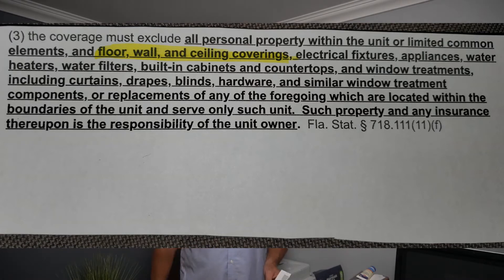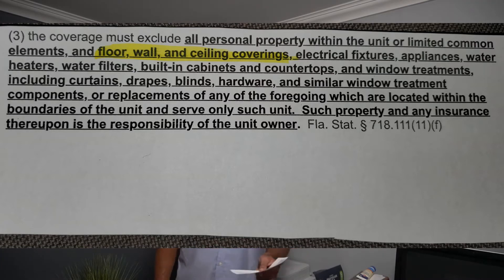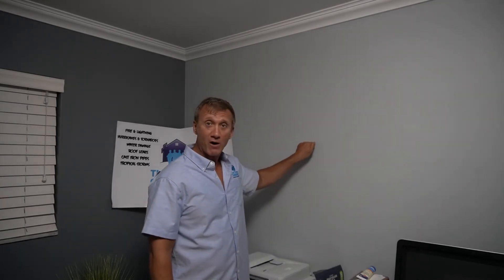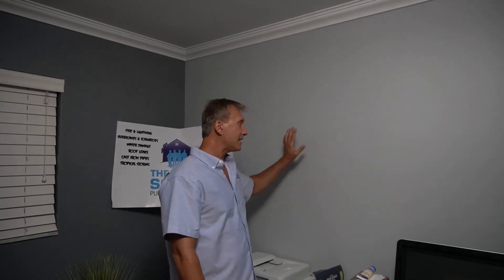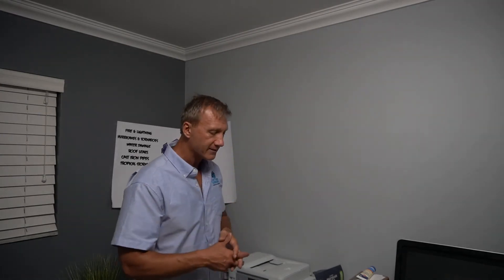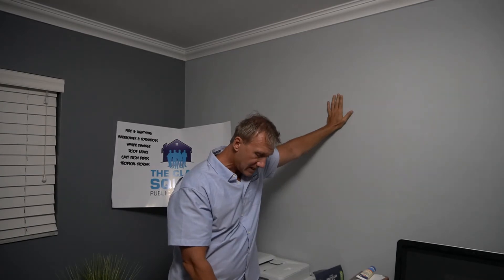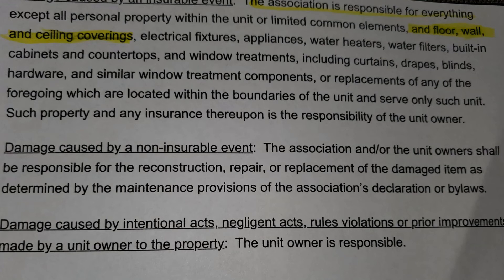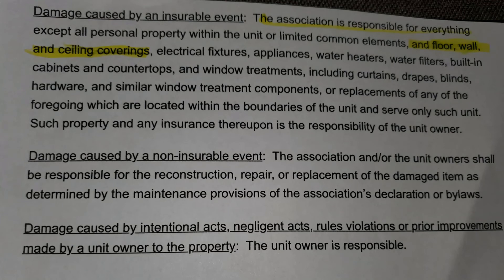Condominium Insurance Claims. Who's responsible for the Drywall?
Condominium Insurance claims are complex and confusing for both unit owners and Associations.   The Florida Condominium Act was created to help try to make it clear what the Association is responsible for and what the unit owner is responsible for.

If there is an "insurable event" the Association is responsible for the drywall.  The Florida condominium acts puts the responsibility on the Association for the drywall and the unit owner for the "coverings".

What's considered wall "coverings" ?
-Tile
-Paint
-Wallpaper

Don't let the Association try to tell you any different.  The legal case law in Florida is very strong on the behalf of unit owners who have sued their Associations in the past.  Unit Owners are usually in a very strong position and with the right circumstances, win their case easily.

If you need help with a Condominium Insurance Claim feel free to give me a call anytime.